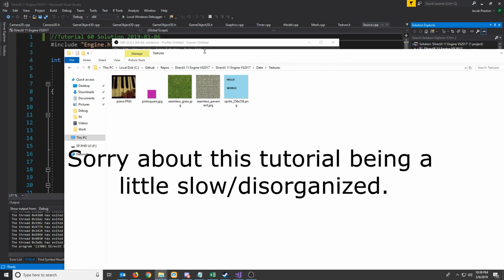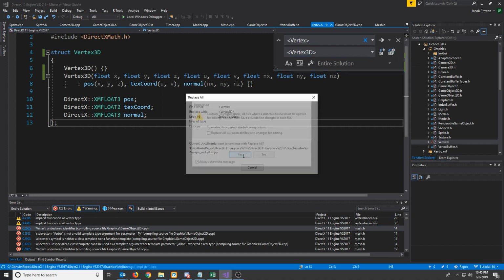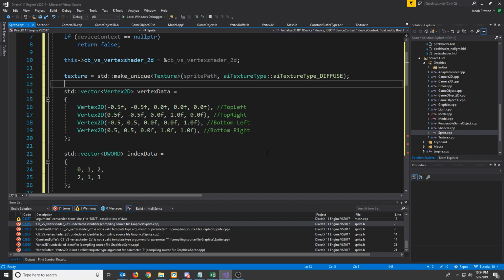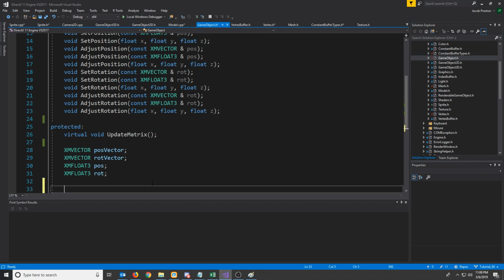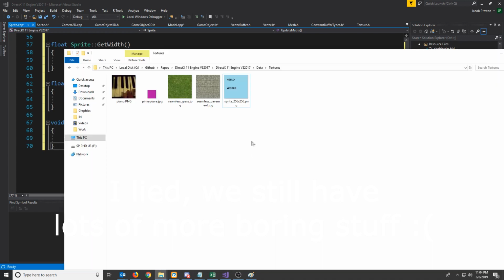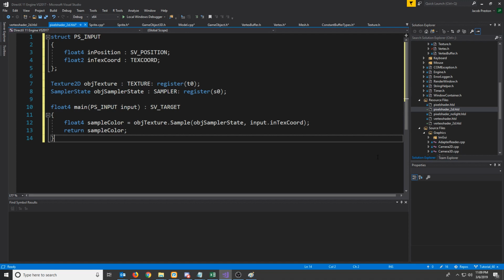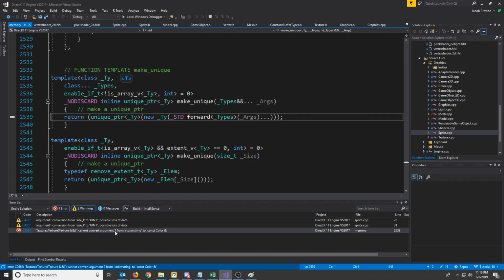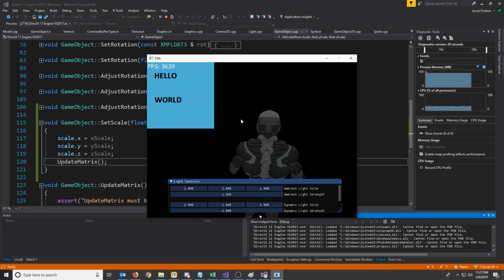C++ DirectX 11 Engine Tutorial 60 - Sprite // Rendering 2d Sprite